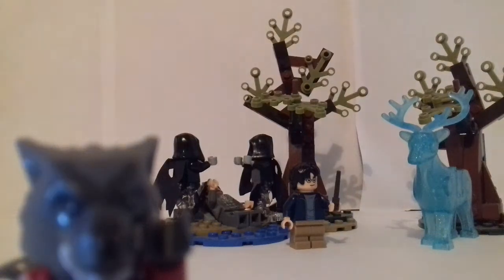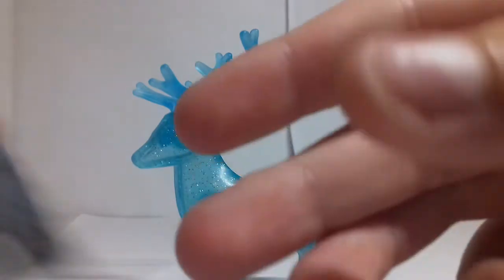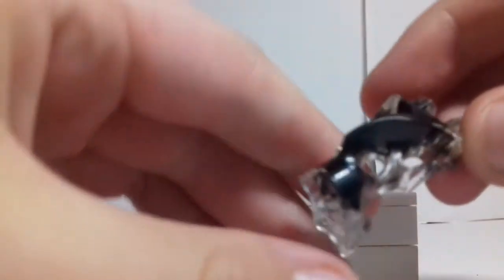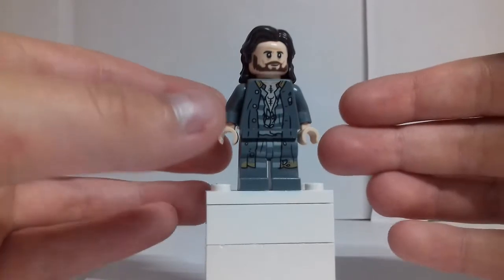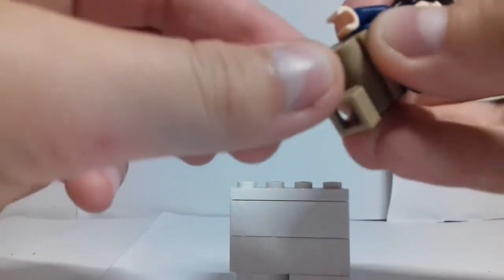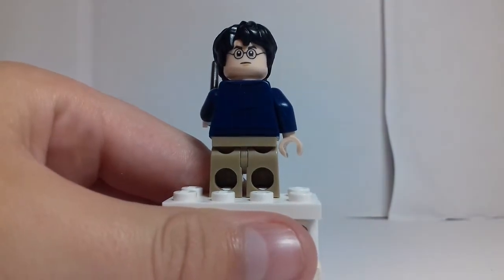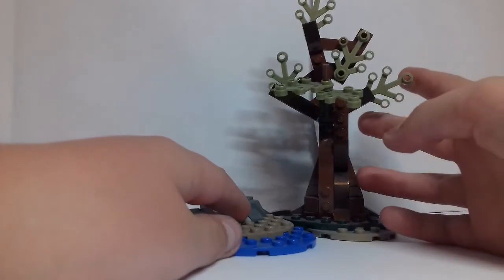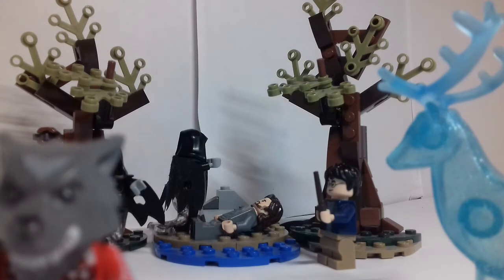Lego Harry Potter Expecto Patronum Forbidden Forest 75945 review